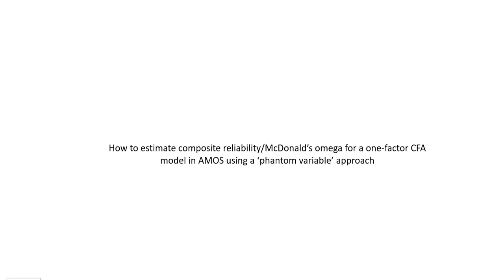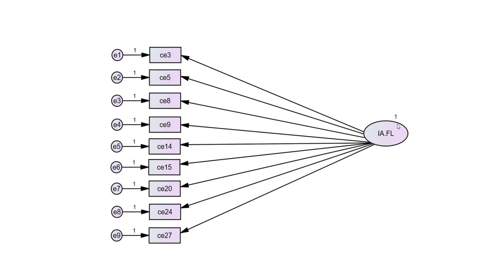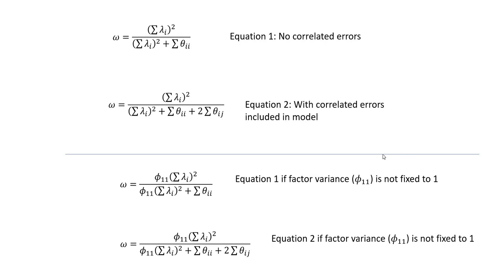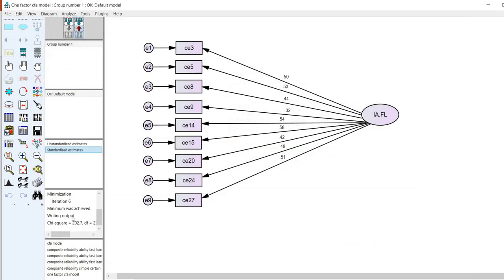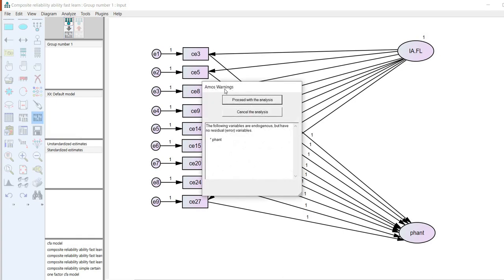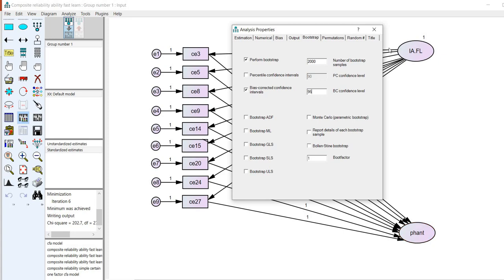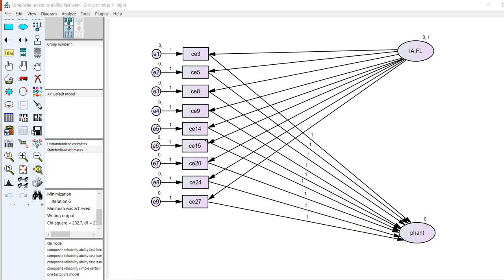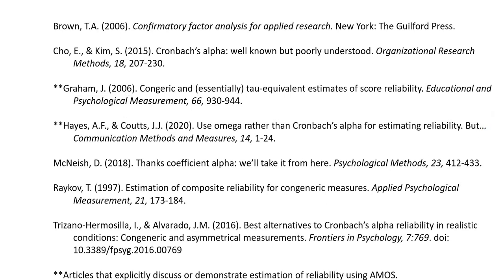How to estimate composite reliability/McDonald's omega for one factor CFA model using AMOS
This video demonstrates how to estimate composite reliability/McDonald's omega based on a one-factor CFA using AMOS. The article referenced in the video can be found